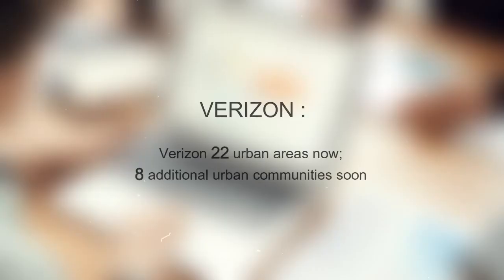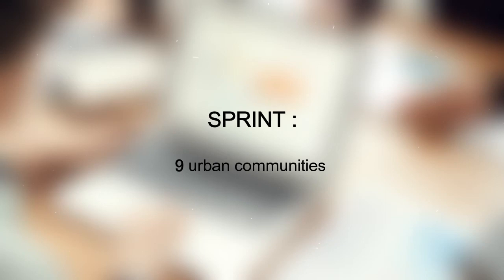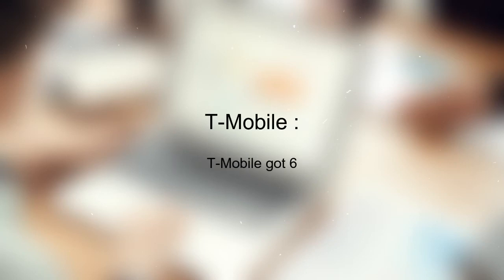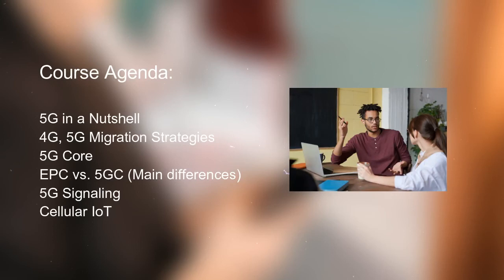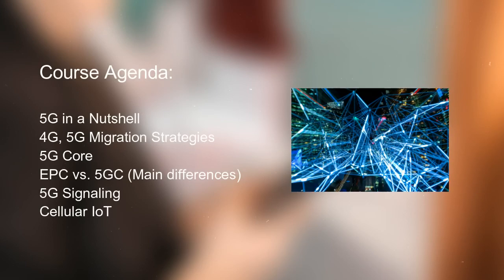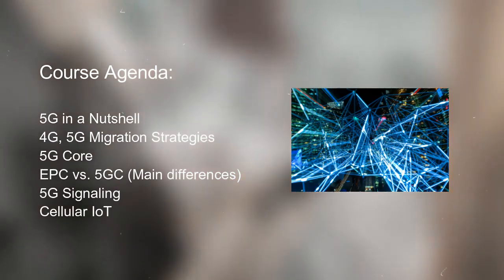5G Tech Sales Support Training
5G Support Training, 5G Tech Sales Support Training

5G for Sales and Tech Sales, Support, is a 2-day technical instructional class covering the 5G  and 4G and 5G migration procedures.

Request more information regarding 5Gtechsales and support learning training. Visit tonex.com for course and workshop detail.